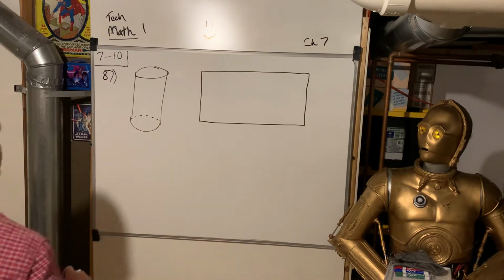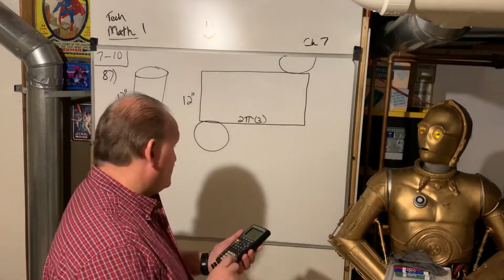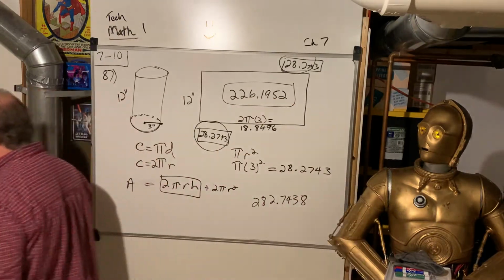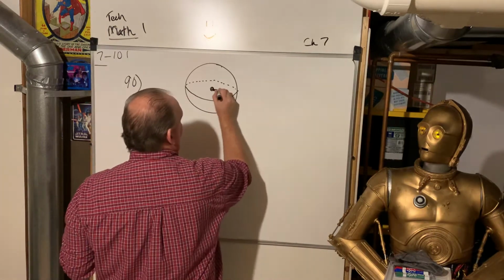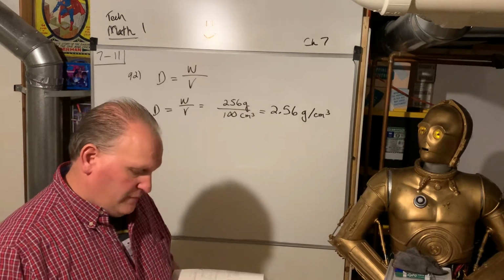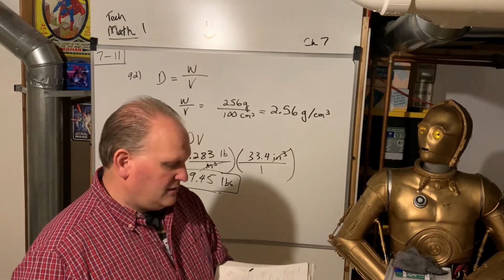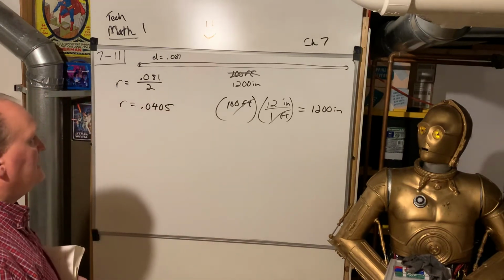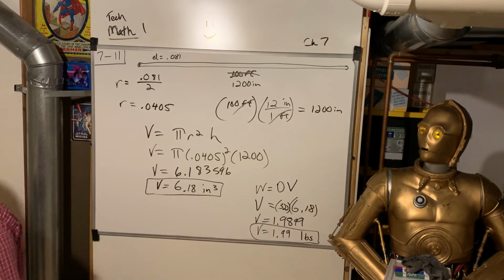Techmath1 7.10-7.11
Surface area and density